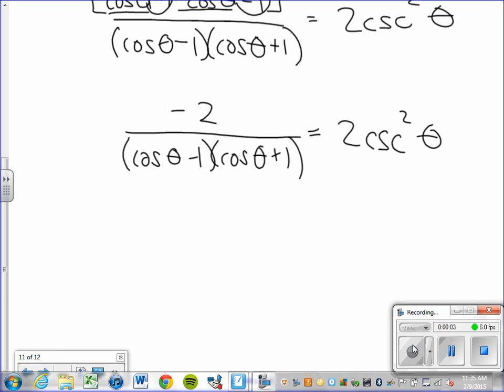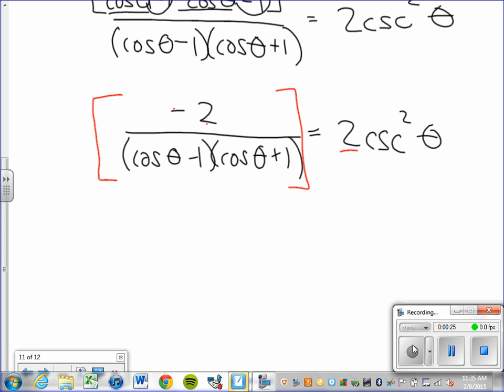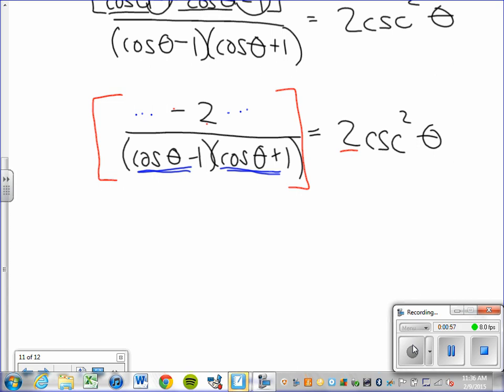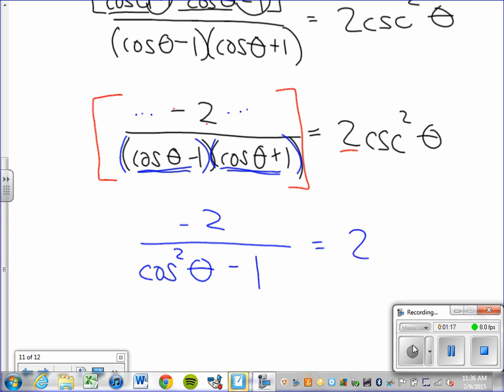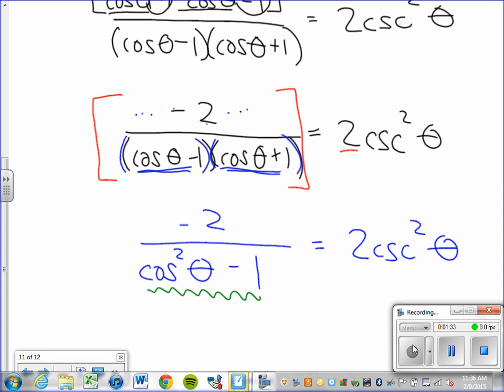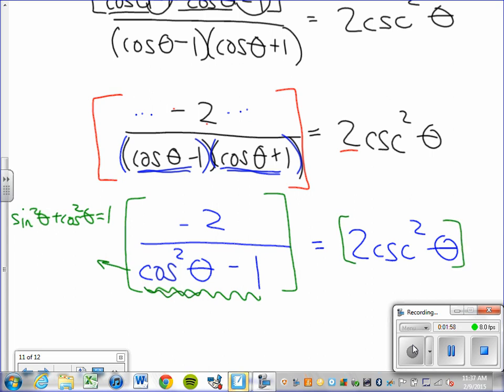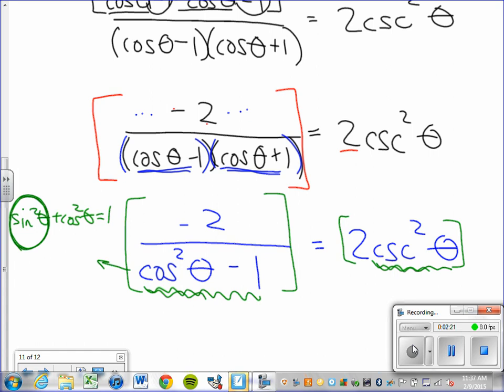Verification Example #2 (Part 3)